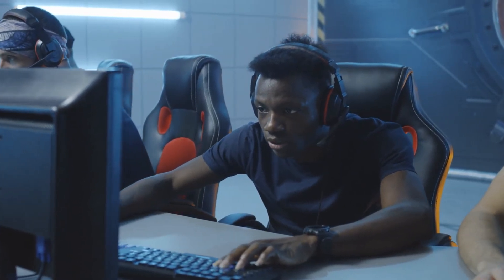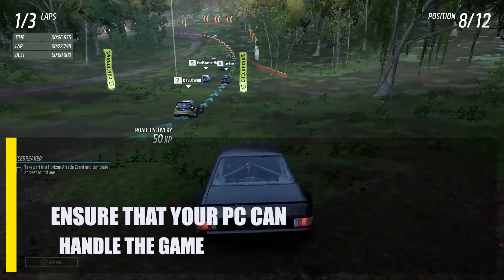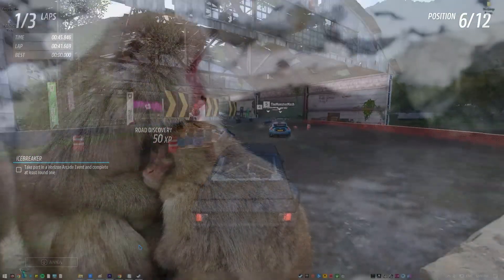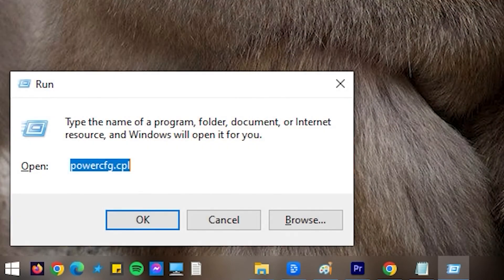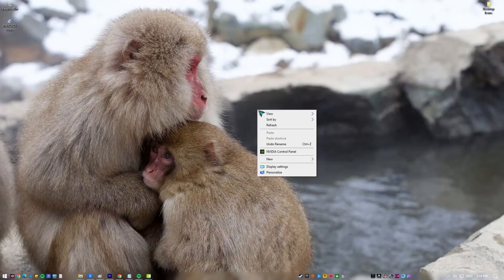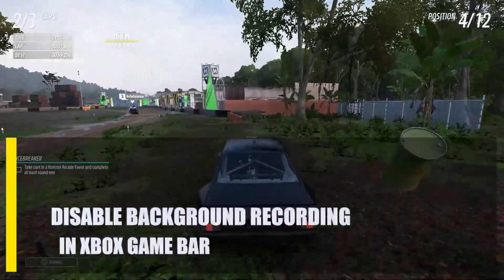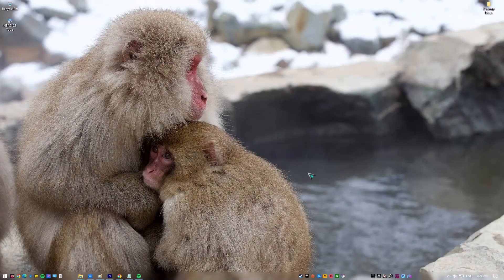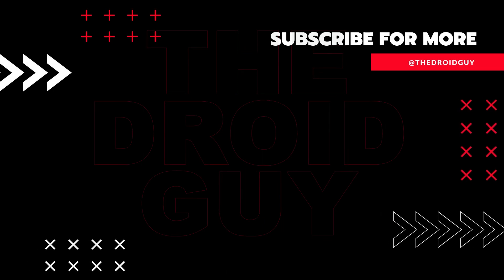How To Fix Forza Horizon 5 Low FPS Issue [Easy Solutions 2024]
The newest entry in the Forza Horizon series is a visual feast. In terms of visuals, there's no denying that this game delivers on the promise of a realistic automotive simulation. This visual pleasure, though, can be quite taxing for computers that aren't built to handle it. As a result, this may be the cause of frame rate problems experienced by some players in Forza Horizon 5.

If you're having performance problems when playing this game, this guide will give you some ideas on what to do. However, if you are looking for the highest possible performance, we suggest that you skip this guide and instead improve your gear.